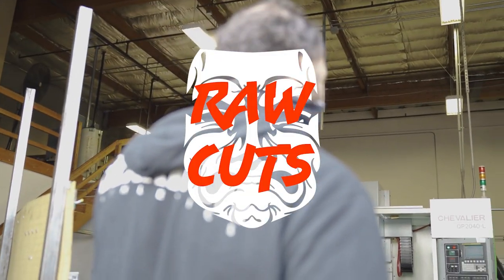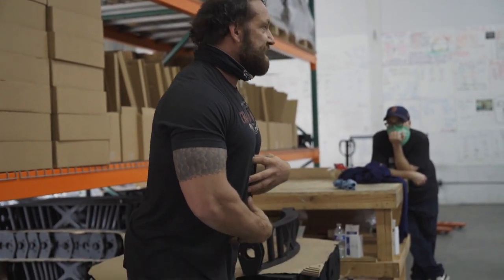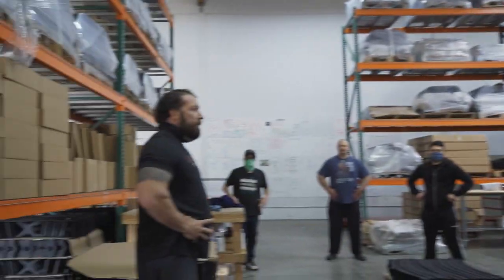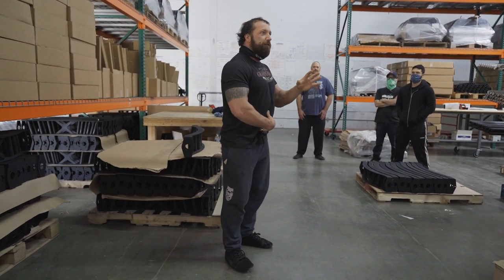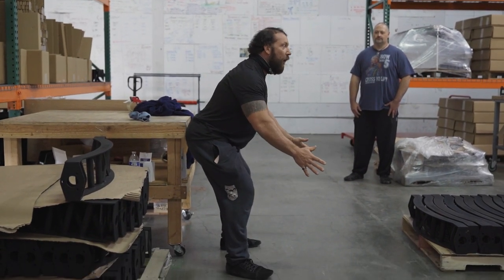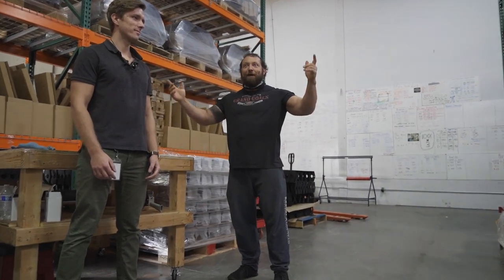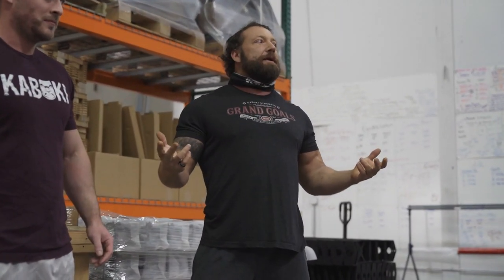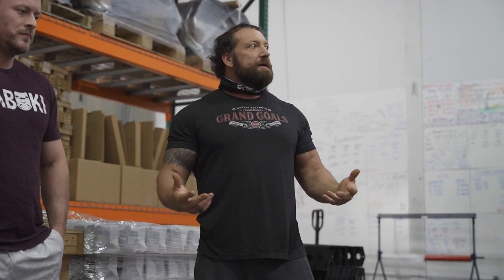Don't Lift With Your Legs! - Mad Scientist Duffin - Wellness Friday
Chris - "Why lift-with-your-legs is poor workplace advice and what you SHOULD be doing to reduce your injury potential on the job and in life!"